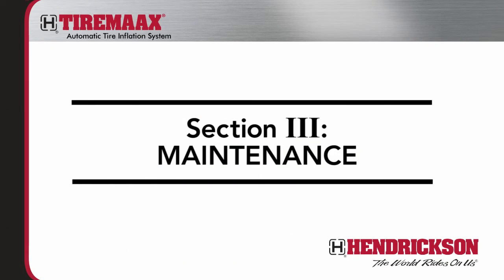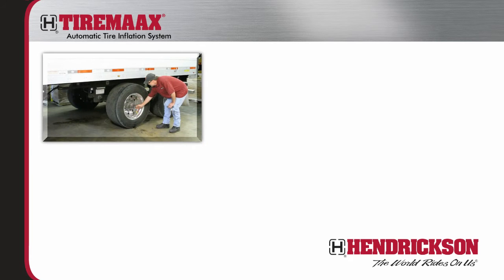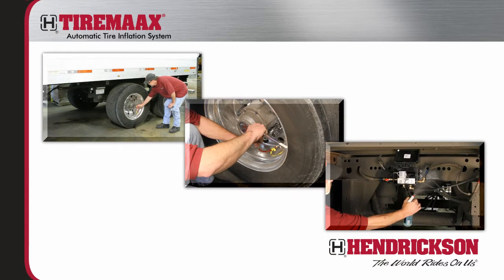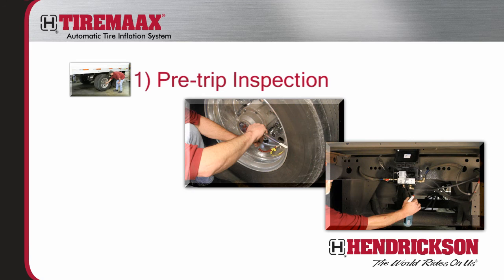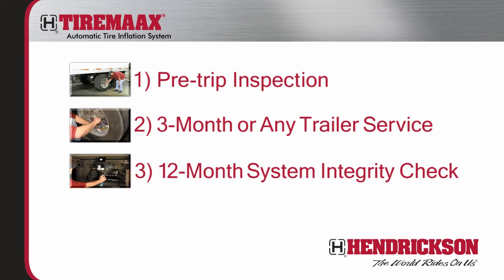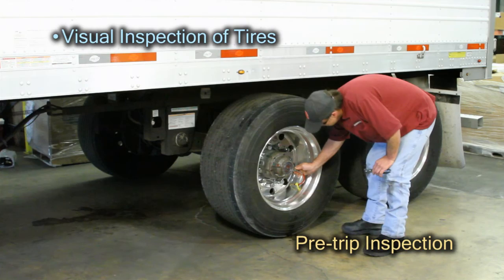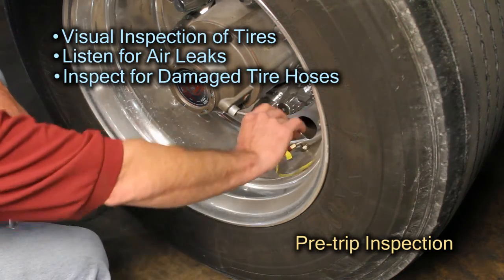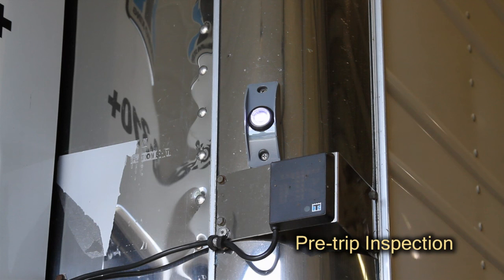8. TIREMAAX® Pre-trip Inspection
TIREMAAX Maintenance Overview